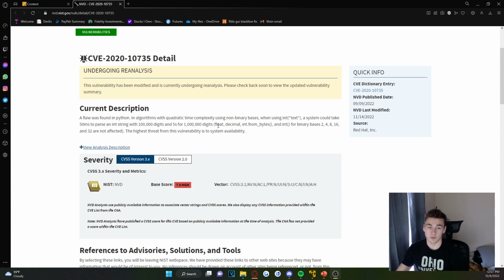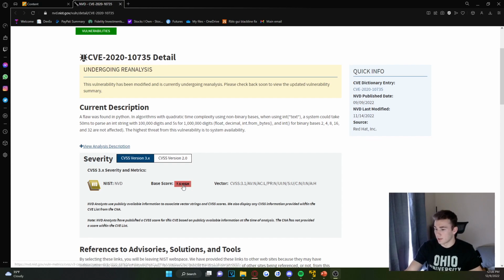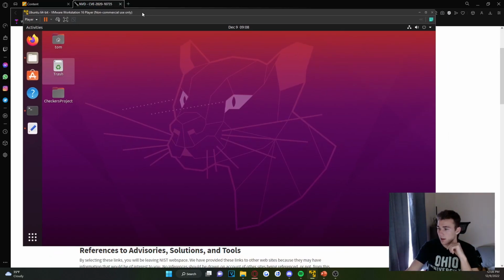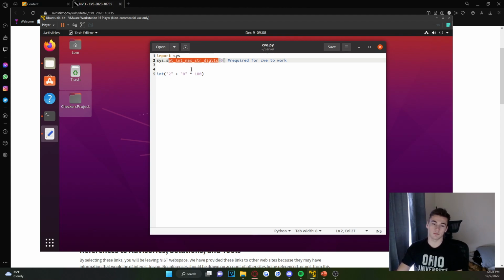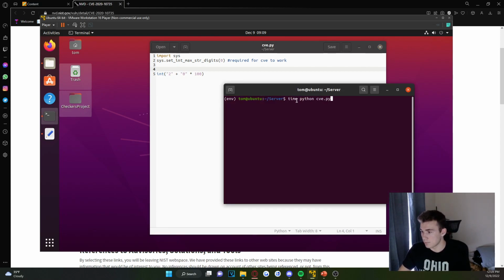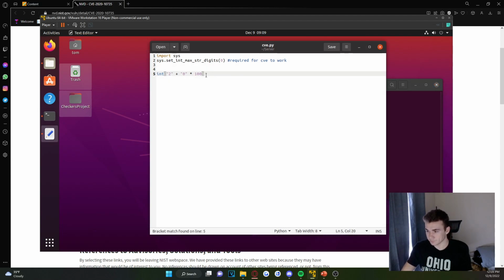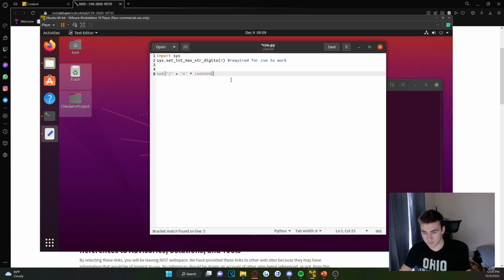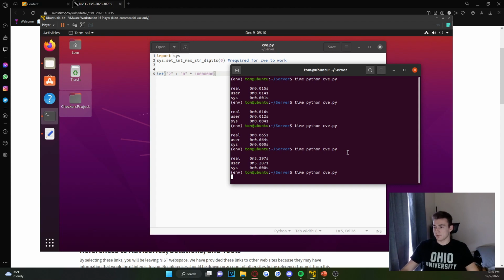CVE-2020-10735 Demo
For cyber security project.